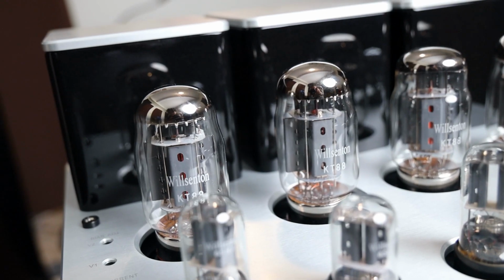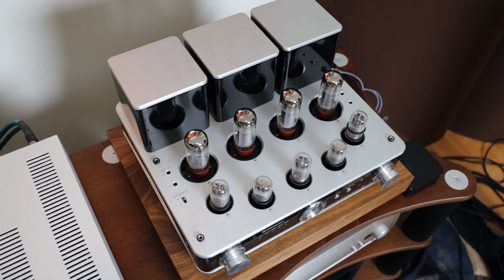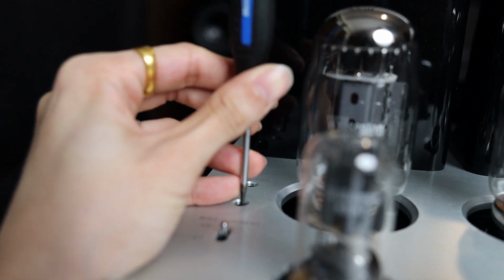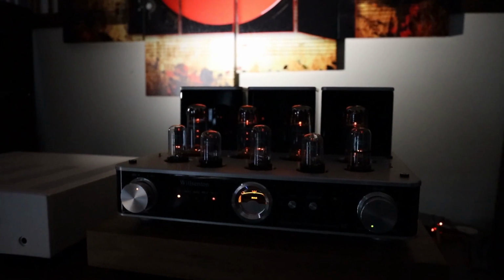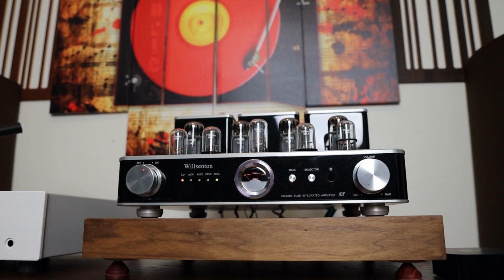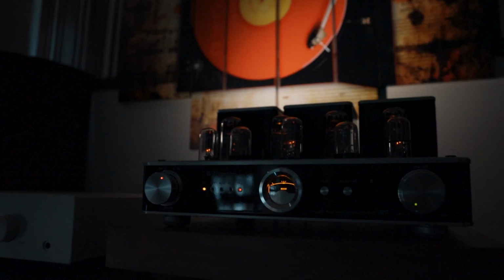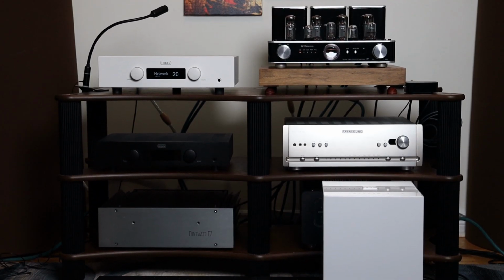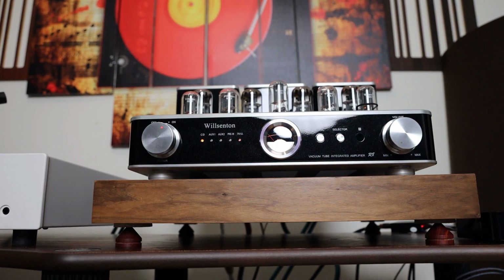The Best Amplifier Award ! Willsenton R8 Tube Integrated amplifier Review !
This tube integrated amplifier win the best amplifier award. Best amplifier award is a rare award given to products that show exceptional value and performance. It does not mean it is the best in world, we do not know which amplifier is. It is merely an award fitting to our channel name " The Next Best Thing Studio. "

Willsenton R8 (USA)